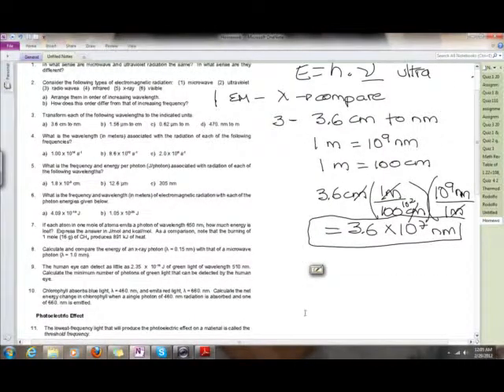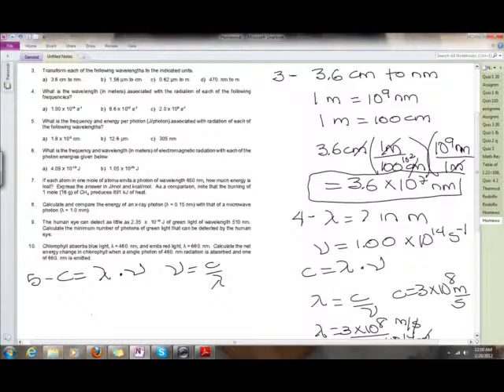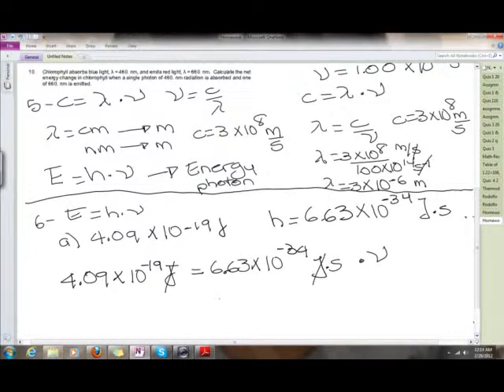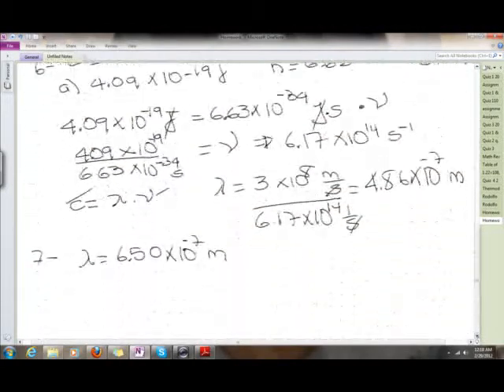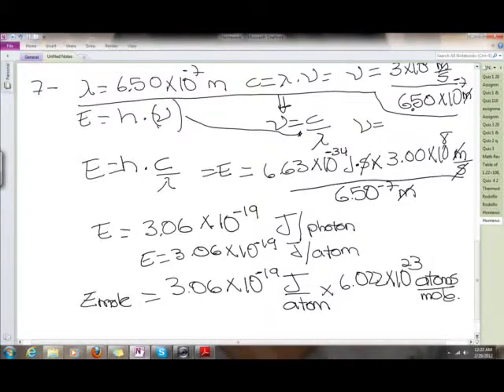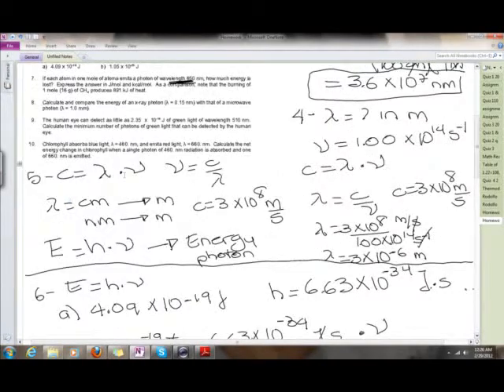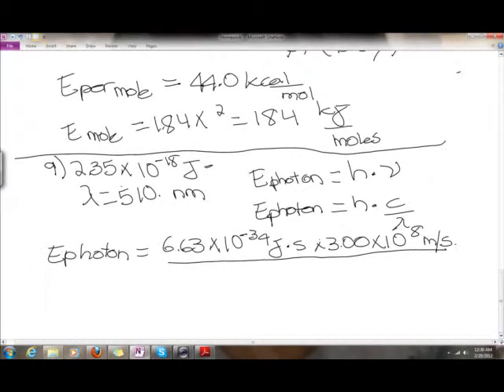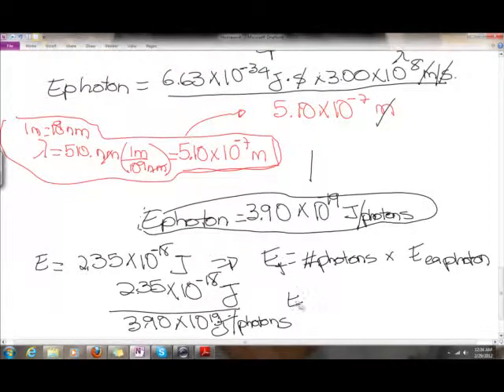Mastering Physics and Chemistry Homework: Energy, Wavelength, and Frequency Explained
🔬 Welcome to another episode where we dive deep into the world of physics! In this video, we tackle some challenging homework problems related to energy, wavelength, and frequency. Whether you're a student looking for some extra help or just curious about the subject, this video has got you covered.

📚 Topics Covered:
• Understanding Planck's constant
• Calculating the energy of a photon
• Determining the frequency and wavelength of electromagnetic radiation
• Real-world applications and comparisons

👉 Timestamps:
• Introduction (0:03)
• Problem 1: Energy of a Photon (1:02)
• Problem 2: Frequency and Wavelength (2:41)
• Problem 3: Human Eye Detection (10:55)
• Conclusion (29:14)